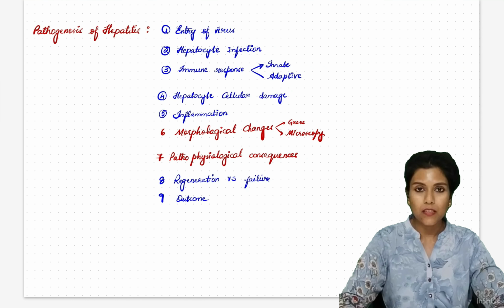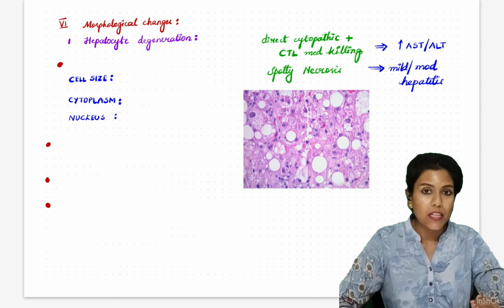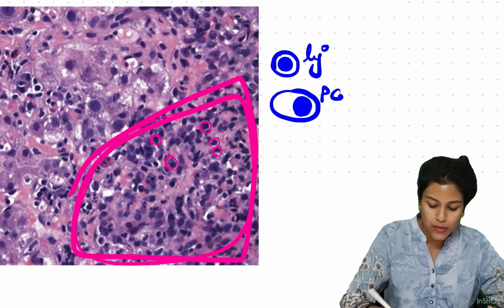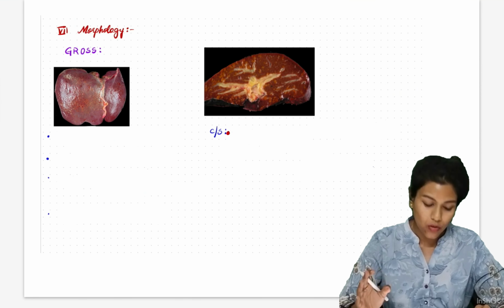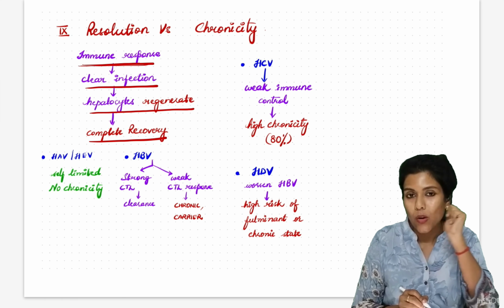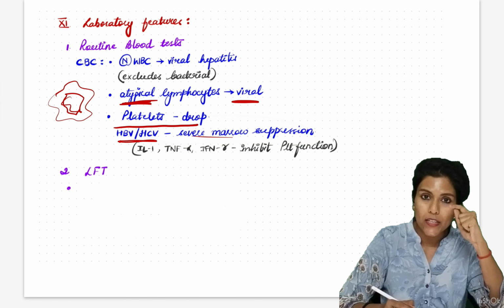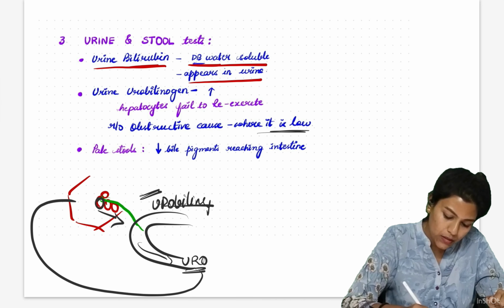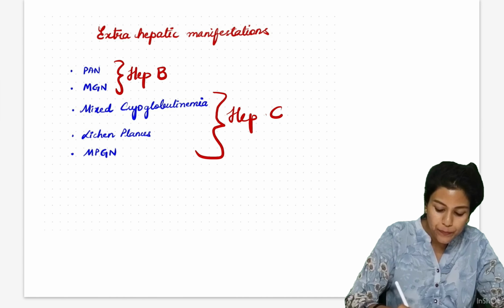ACUTE VIRAL HEPATITIS - PART 2 (MORPHOLOGY, CLINICAL FEATURES , INV AND COMPLICATIONS)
Welcome to Part 2 of our Acute Viral Hepatitis series!
In this lecture, we discuss the morphological features, clinical presentation, lab investigations, and complications of acute viral hepatitis — all in one clear, exam-oriented session.

🎯 In this session, you’ll learn:
 • Gross features of acute viral hepatitis — color, consistency, and size of the liver
 • Microscopic findings: spotty necrosis, ballooning degeneration, and Councilman bodies
 • Clinical features: prodromal, icteric, and convalescent phases explained
 • Laboratory findings: changes in ALT, AST, bilirubin, and viral markers
 • Complications: massive hepatic necrosis, fulminant hepatitis, and progression to chronicity
 • Correlation between histology and clinical course
 • Exam-oriented key points and mnemonics for quick revision

Perfect for:
 • MBBS and MD Pathology students
 • Residents preparing for university exams
 • Anyone who wants to understand acute viral hepatitis completely — from morphology to outcome

 • Part 2 – Morphology, Clinical Features, Investigations & Complications (this video)